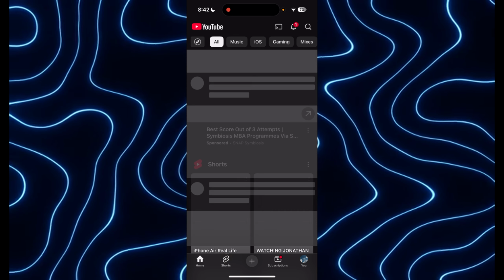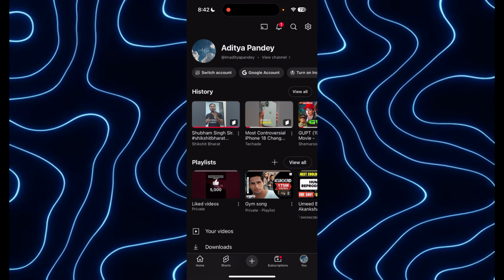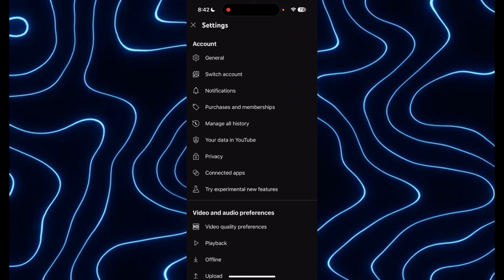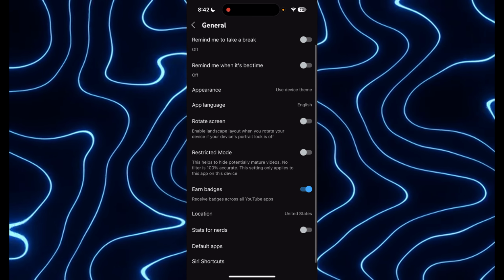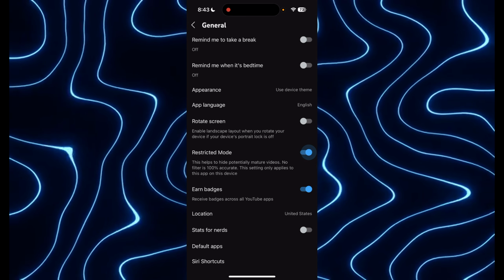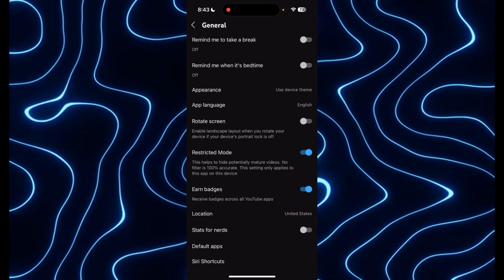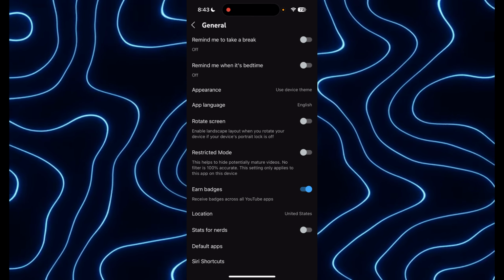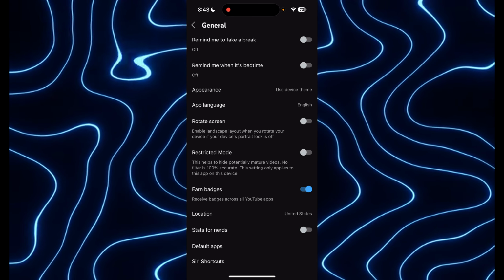How to hide Restricted Mode on YouTube 2025!